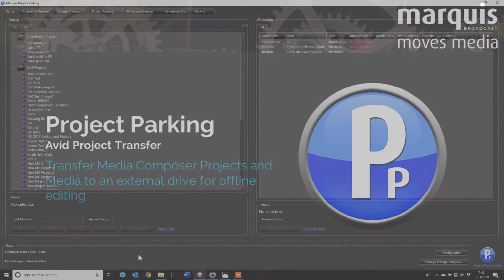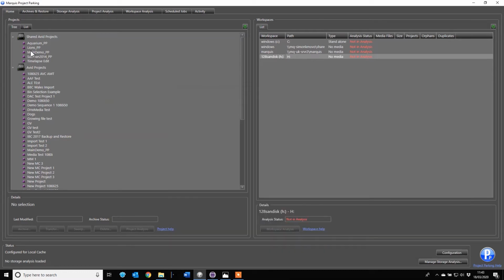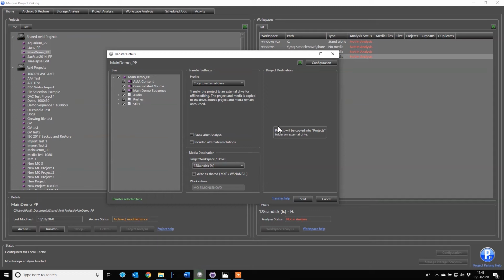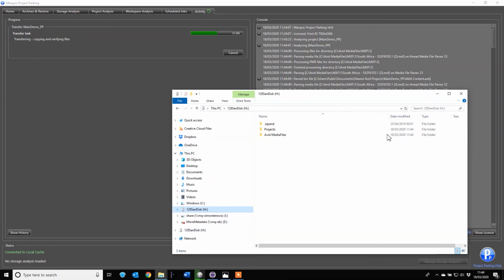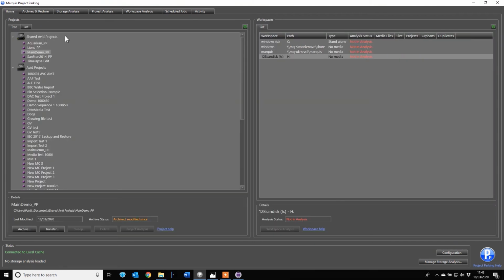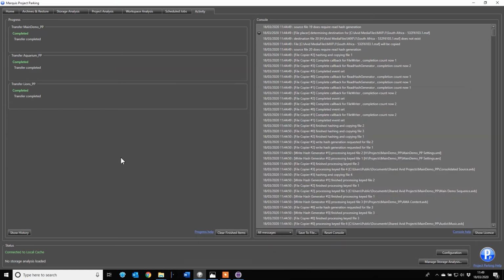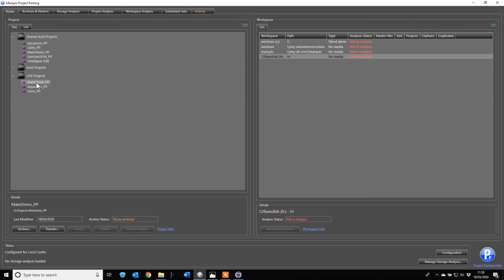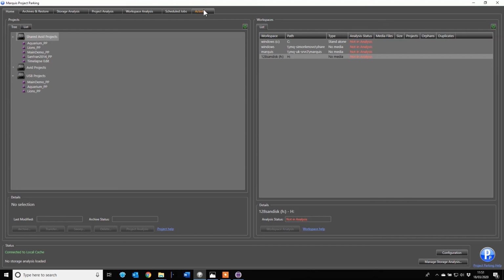Marquis Project Parking - Transferring Avid Projects to External Drives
Transfer Avid Media Composer Projects and Media to an external drive for offline editing using Project Parking from Marquis